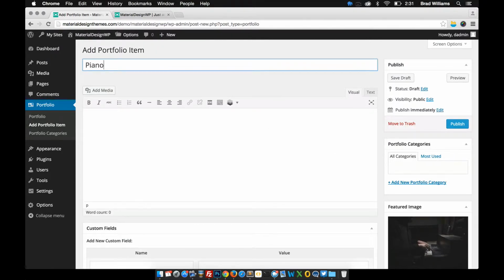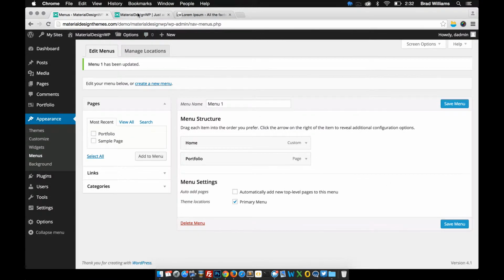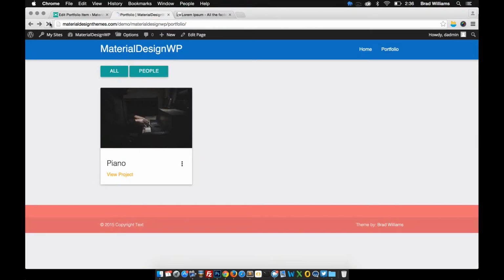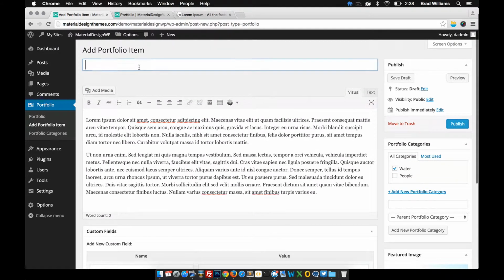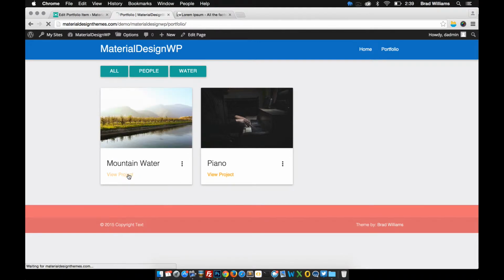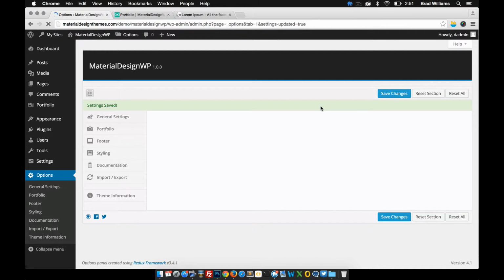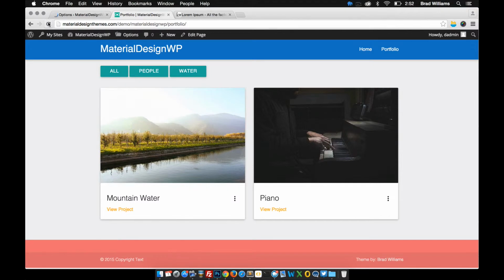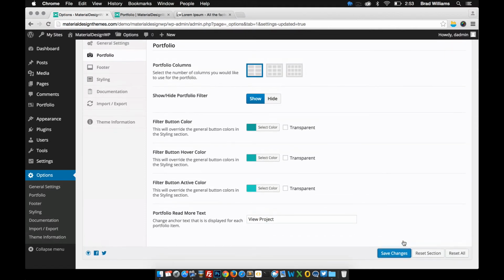Portfolio settings within MaterialDesignWP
This video goes over the portfolio settings within the MaterialDesignWP WordPress theme.